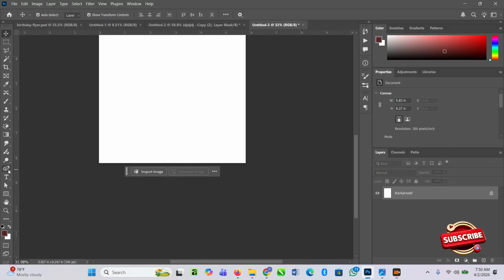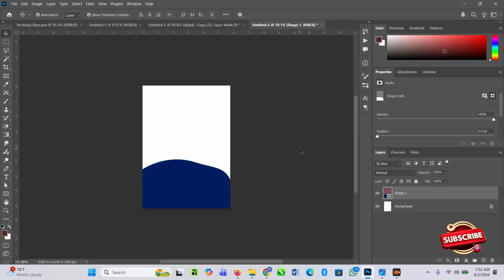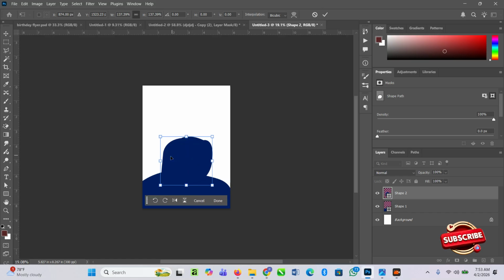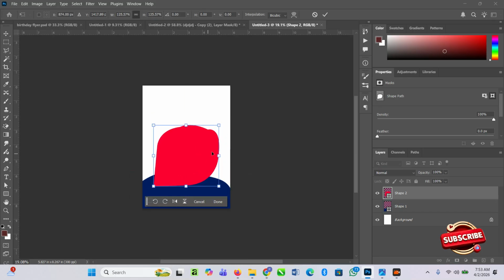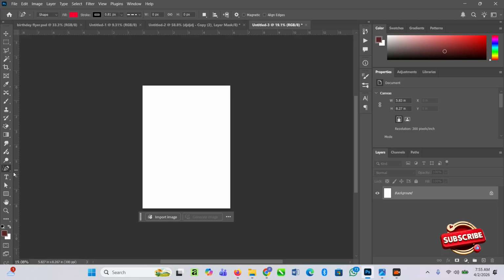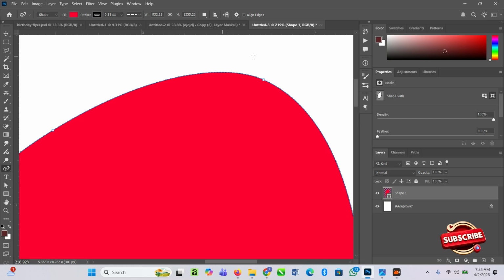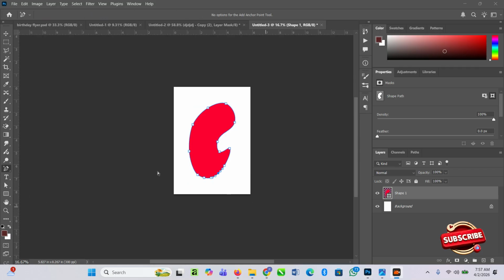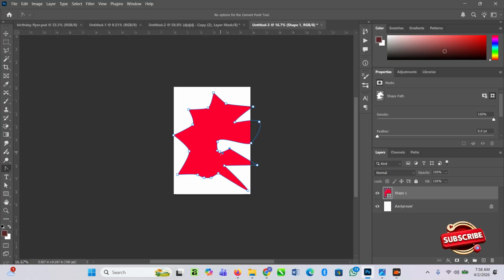15 HOW TO USE PEN TOOL IN PHOTOSHOP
Learn how to use the Pen Tool in Adobe Photoshop like a professional in this step-by-step tutorial! The Pen Tool is one of the most powerful tools in Photoshop, allowing you to create precise paths, smooth curves, and accurate selections for high-quality designs.

In this video, you’ll learn how to draw straight and curved paths, create perfect cutouts, and master anchor points and handles for clean, smooth edges. Whether you're removing backgrounds, creating shapes, or designing logos, this tutorial will help you gain full control of the Pen Tool.

We’ll also share pro tips to help you work faster, improve accuracy, and avoid common mistakes beginners make when using the Pen Tool.

This tutorial is perfect for beginners, graphic designers, and anyone looking to improve their Photoshop skills and create professional-level designs.

photoshop tutorial, pen tool photoshop, background removal, graphic design, photoshop tools, photoshop for beginners